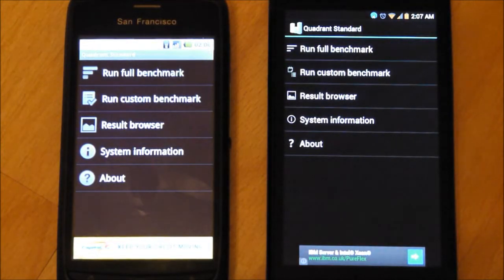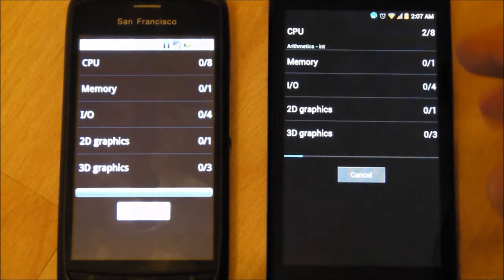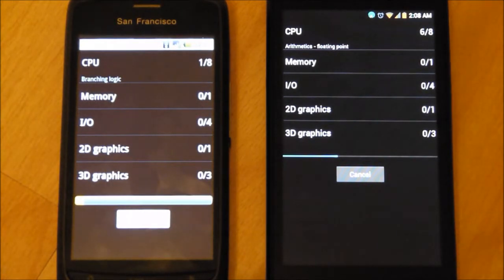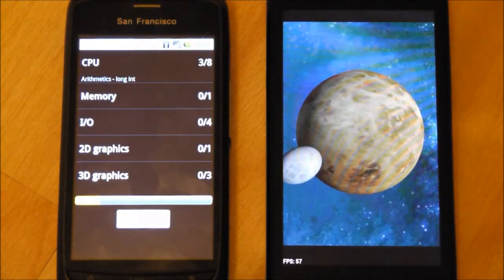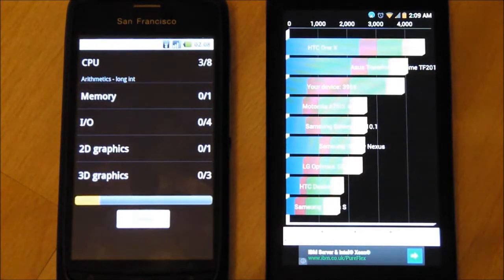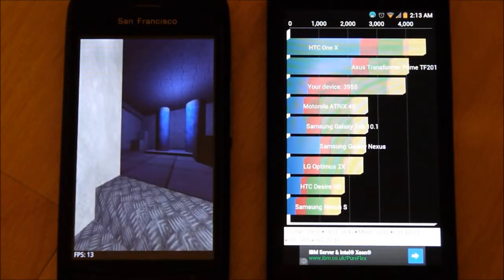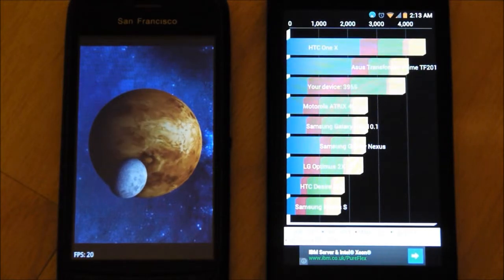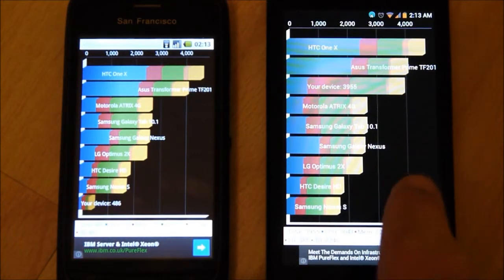Orange San Diego vs. Orange San Francisco - Quadrant Benchmark Test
If you ever wondered how much faster the £99 (2013) Orange San Diego (AZ210A) would be over your £99 (2011) Orange San Francisco (ZTE Blade)? Up to 8x FASTER!